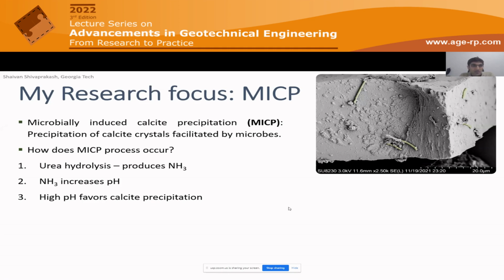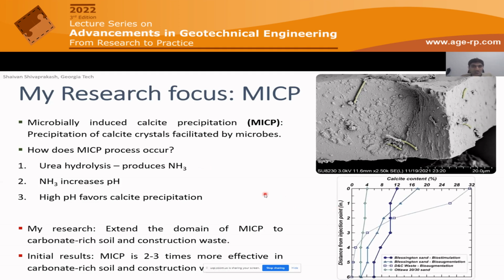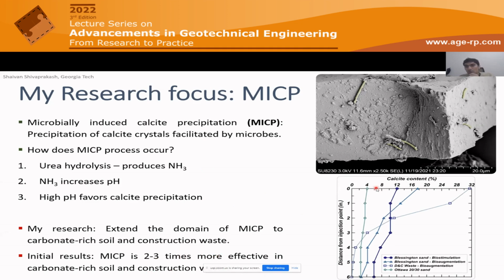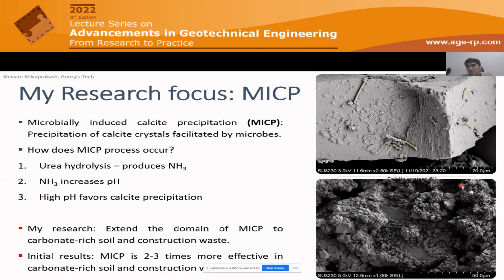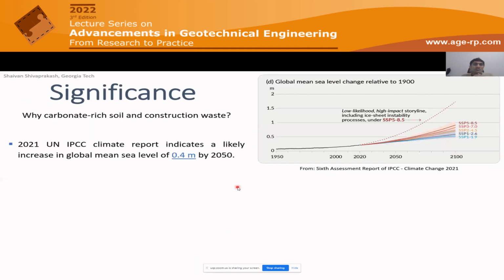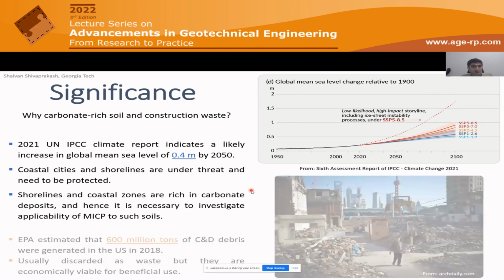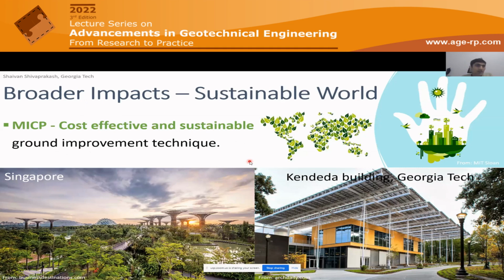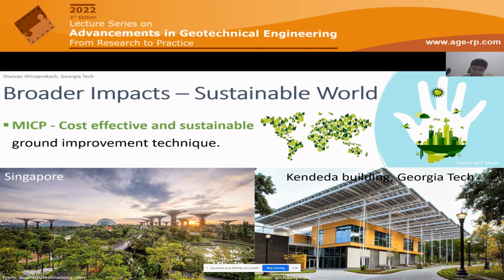AGERP 2022: Pitch 1 (International Workshop on Biogeotechnics) | Mr. Shaivan Shivaprakash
This video is a part of the pitch sharing session of International workshop on Biogeotechnics which was organised in the third edition of "Lecture series on Advancements in Geotechnical Engineering: From Research to Practice" . The following presentation was from the winner of the pitch sharing session adjudged by the judging panel. The presentation entitled 'MICP in carbonate rich soil and construction waste' was delivered by Mr. Shaivan Shivaprakash from Georgia Institute of Technology, USA.

The views expressed herein are of the presenters and do not necessarily reflect endorsement from the organising committee.